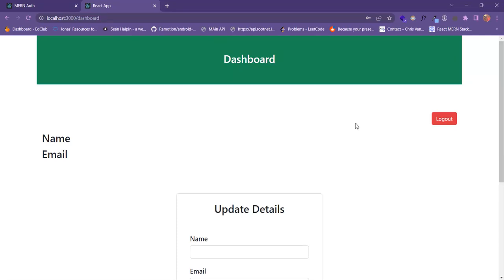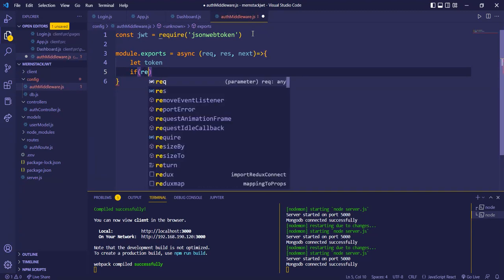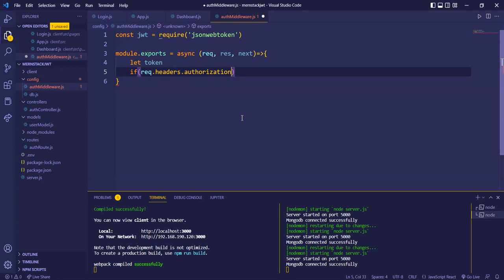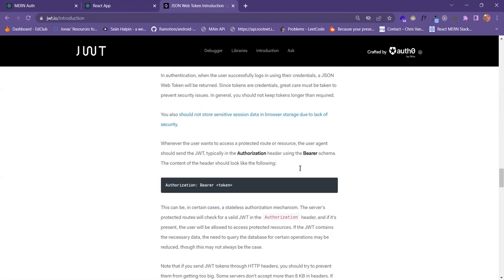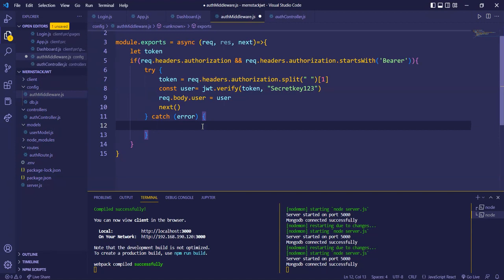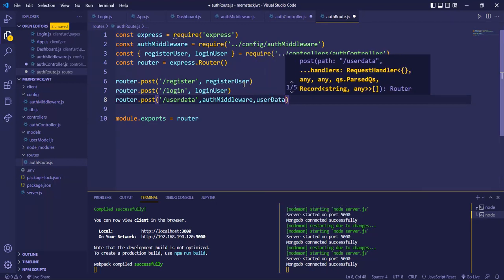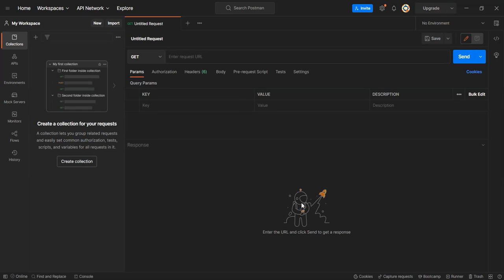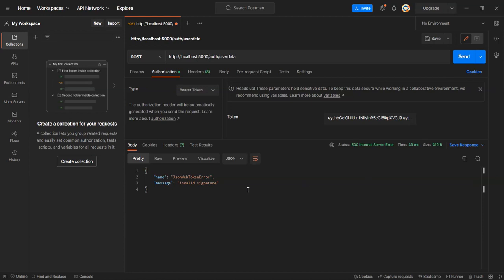22 Dashboard part 2